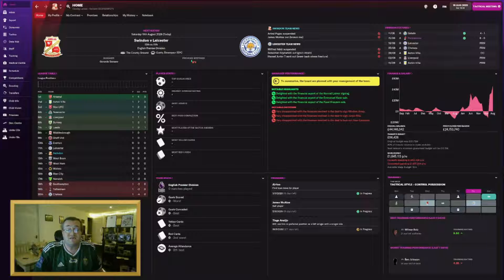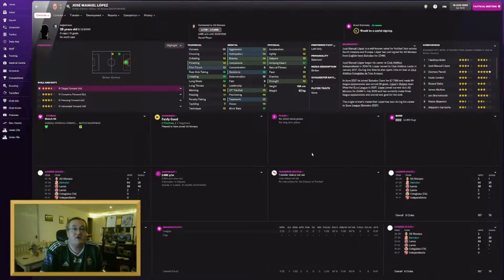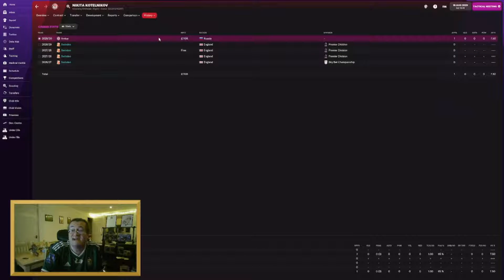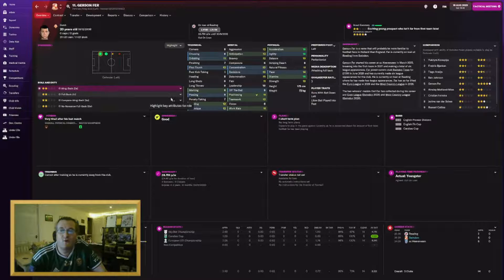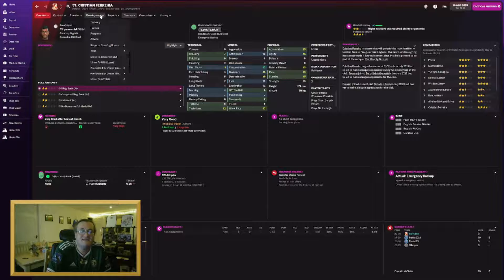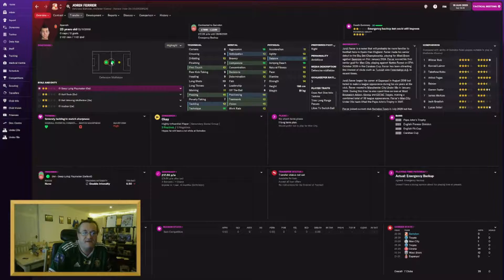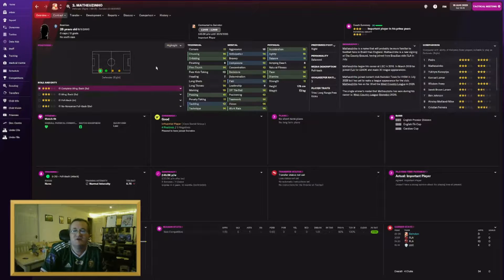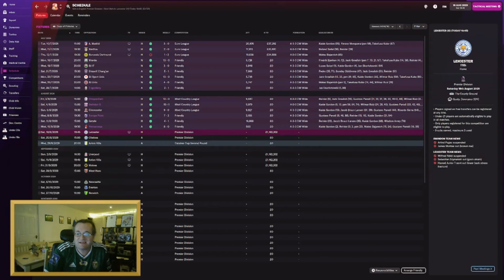Season 8 Transfer Window | Football Manager 2022 | Swindon Town | Robins Revival | Episode 67 | FM22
In episode 67, our Swindon Town team goes through a summer transfer window rebuild as we face our third season in the Premier League. The series continues now on Football Manager 2022!

Want some merch? You can check it out here - new products added semi-regularly